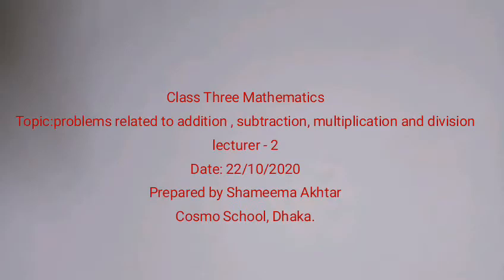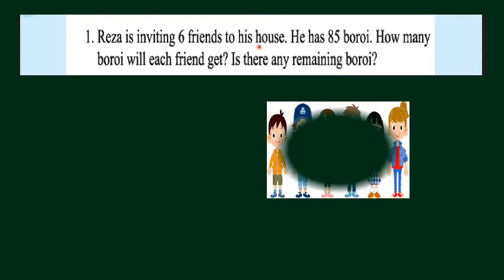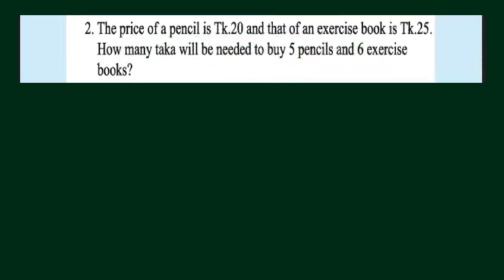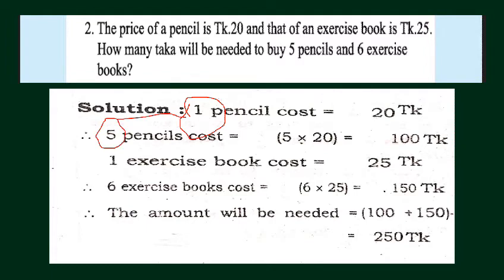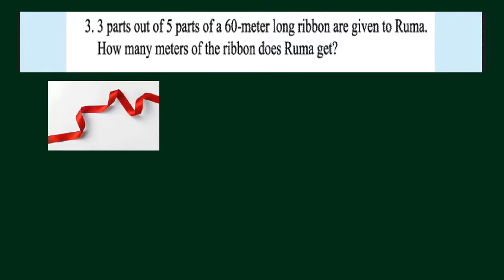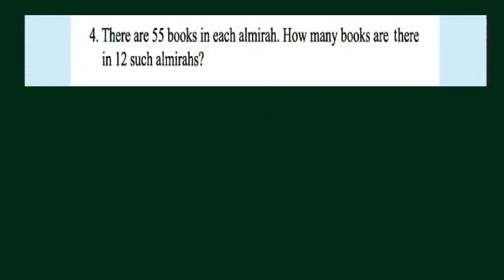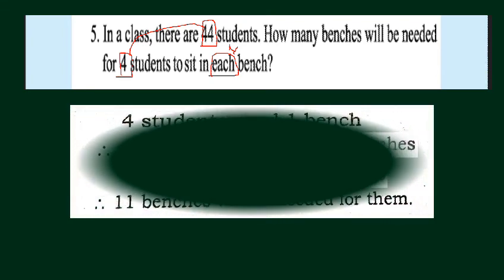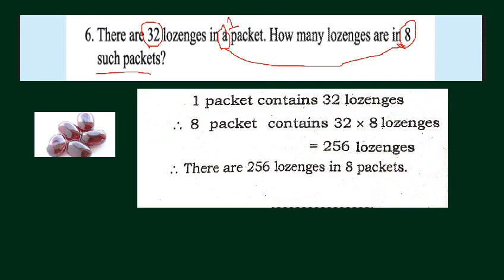class three lecture - 2